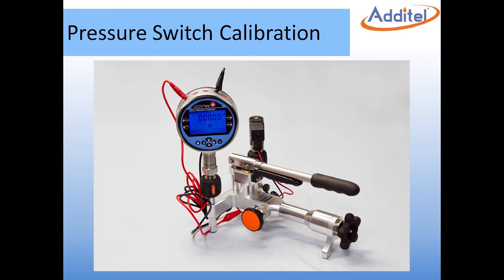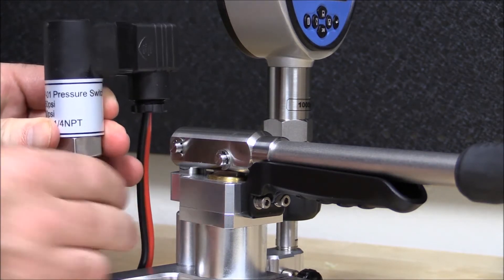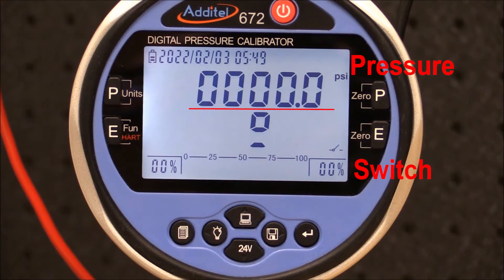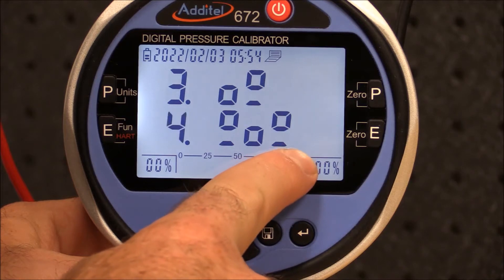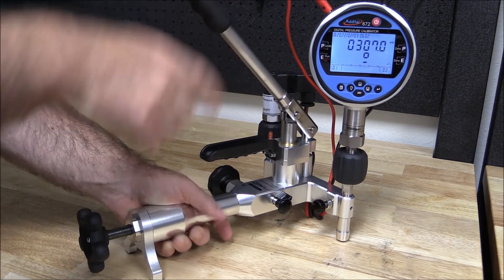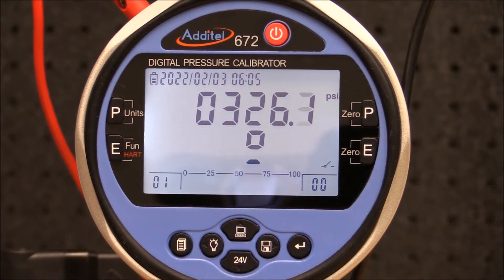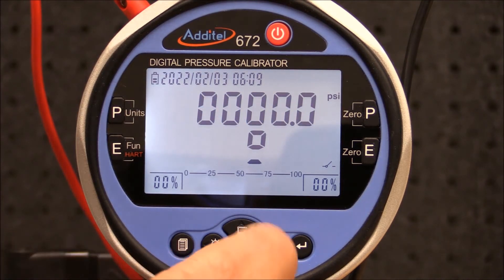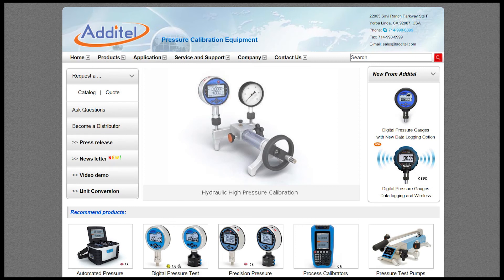Additel Switch Test Application Video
This video shows how to calibrate a pressure switch using our Additel 672 Digital Pressure Calibrator.